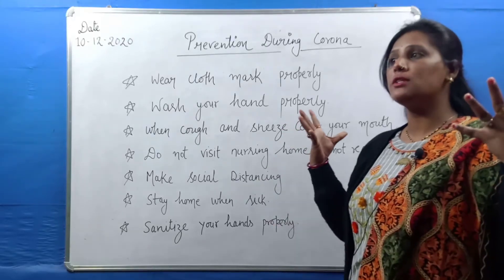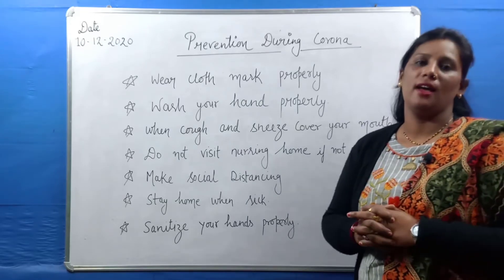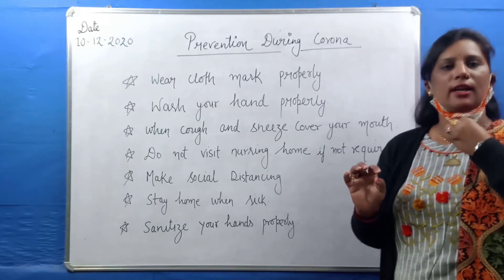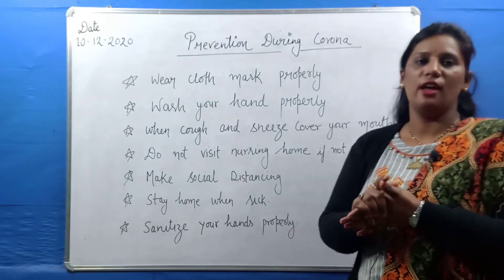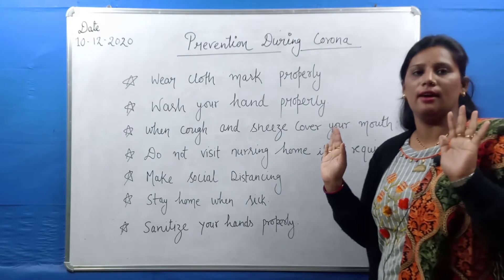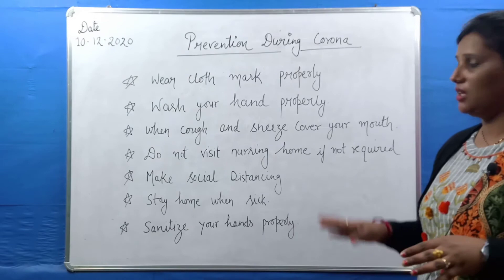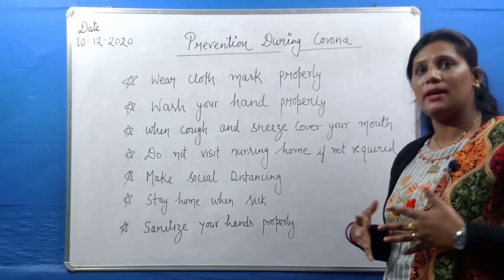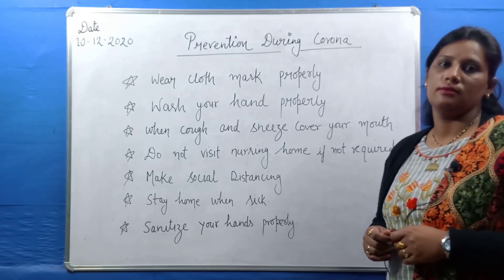prevention during corona